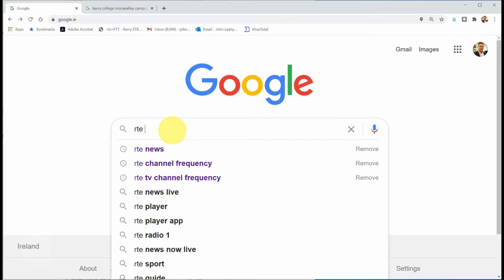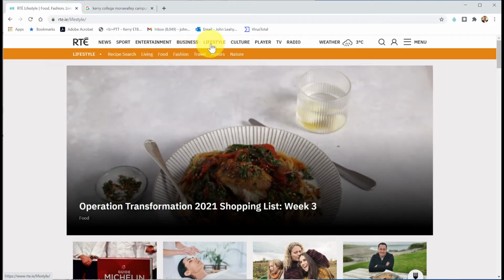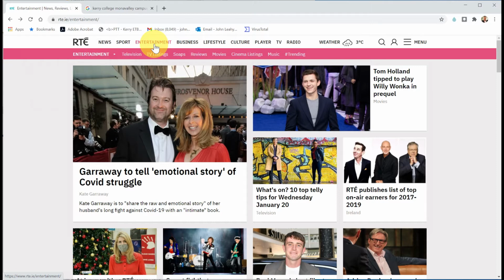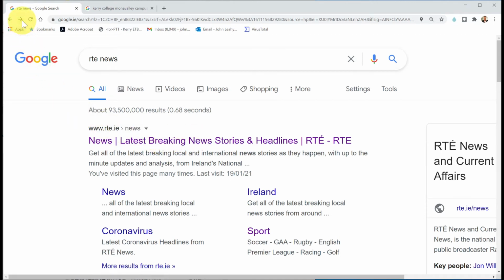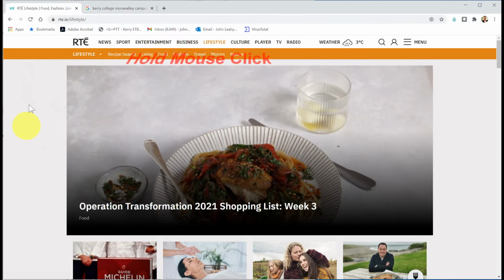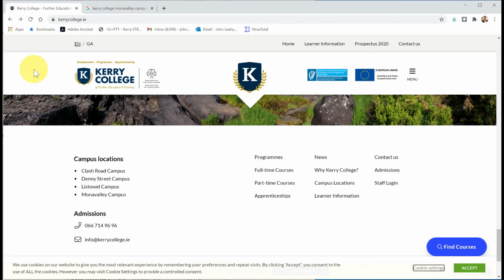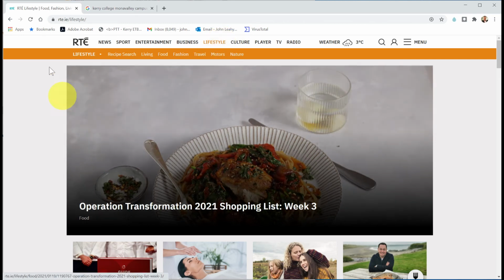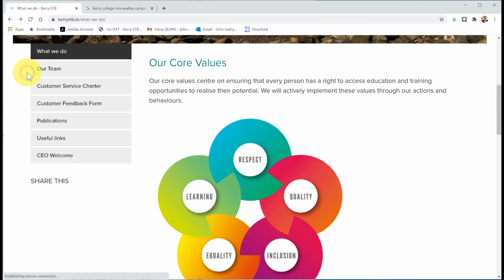4 Internet: Browser Control Buttons Forward Backward